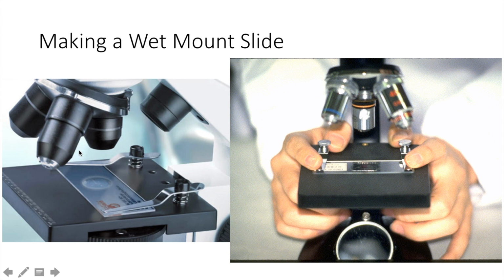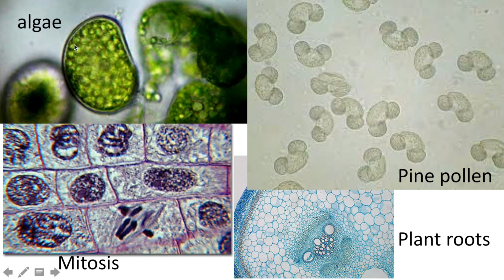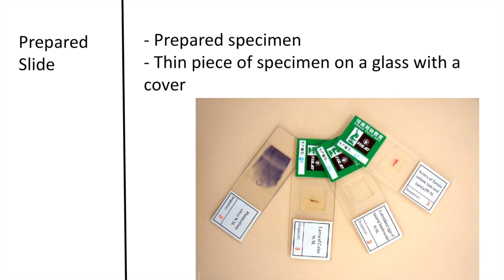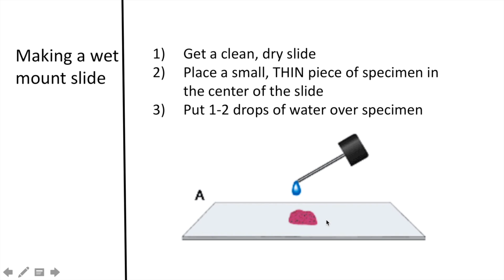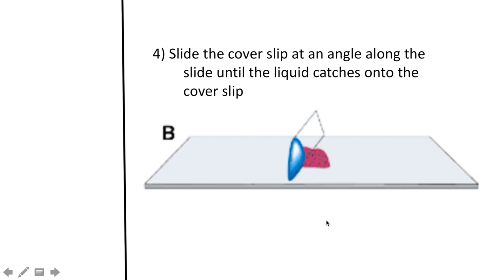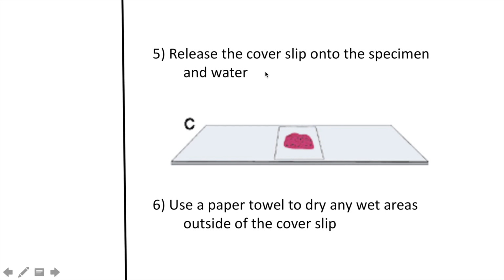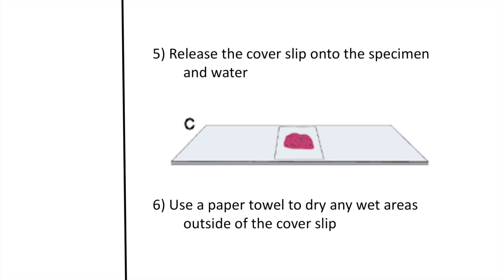Wet Mount Slide How to Video TNOTES